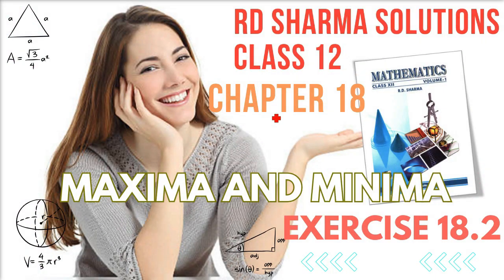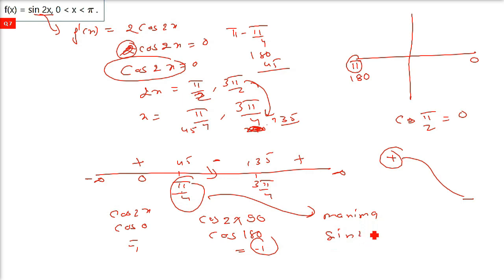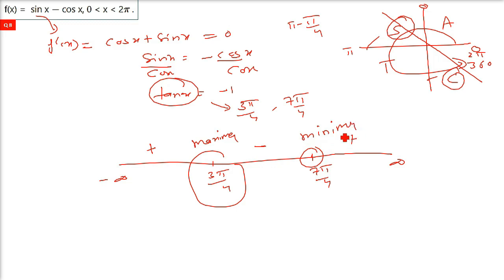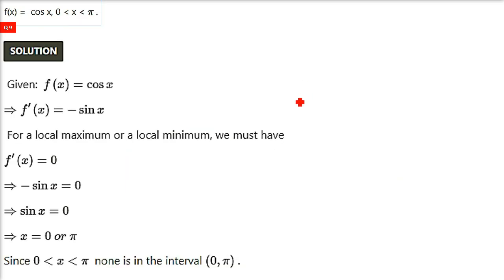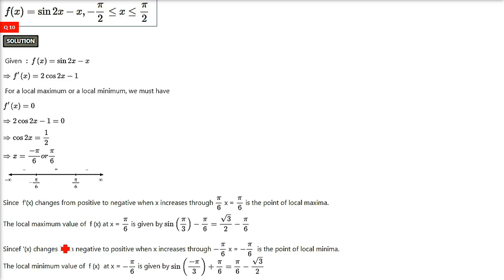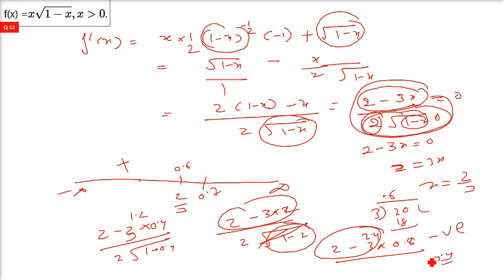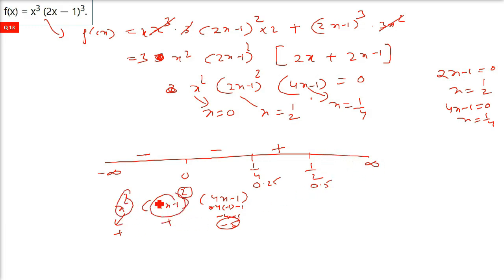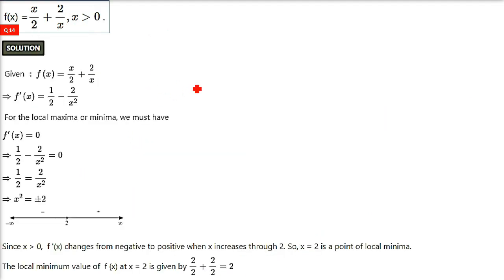RD Sharma Solutions Class 12 Maths Chapter 18 Maxima and Minima Ex 18.2 Part 2